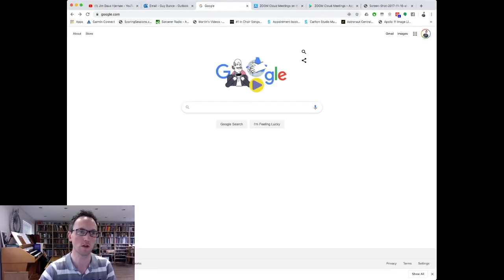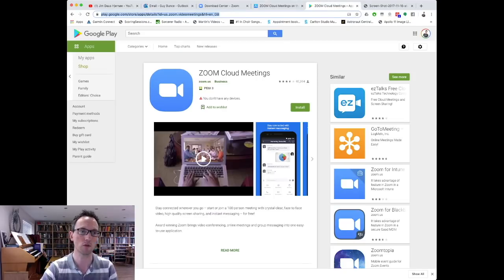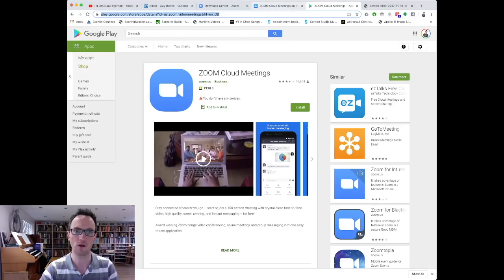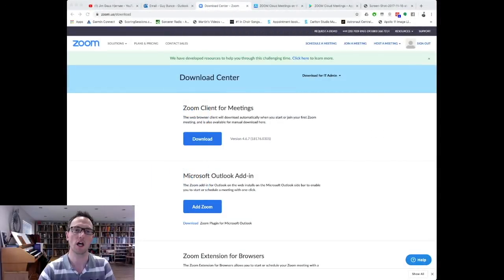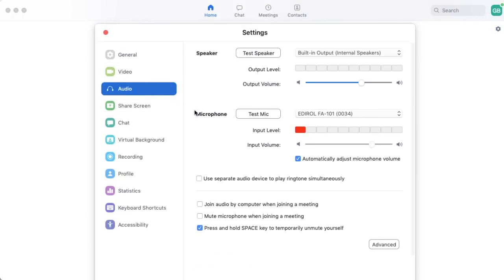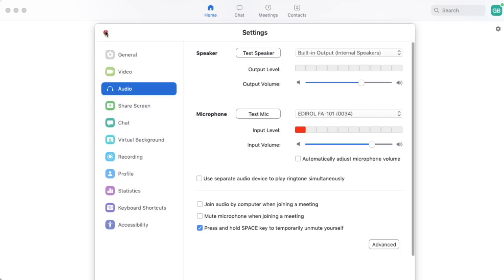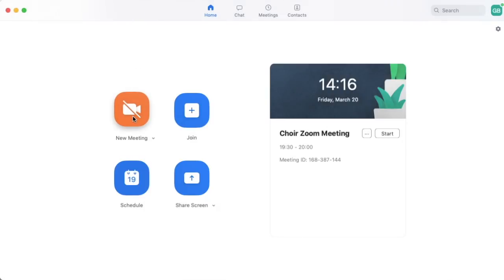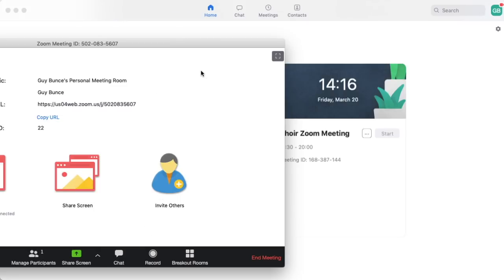Online Zoom Choir - Part One: Setting up a Zoom Virtual Choir (For Choir Members)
An instructional video for members of my choirs

New Egham Singers (Monday)
Windsor Soundswell (Tuesday)
Progeny Chamber Choir (Wednesday)
Voices Anon (Thursday)

Whilst this video was originally written for members of my choirs, it has proved very popular.  I have created two more videos detailing limitations and my full approach to running Zoom choirs.

Please note that since making this video, the advance audio setting are now available on tablets and phones.

As this video was originally made for just my choir members, I don't mention how I would conduct rehearsals (Video 3 in the series).  What isn't clear to non-members from this video is that Zoom CANNOT be used for choir members to sing in ensemble.  Please see my second video for more details on this and the third video for information on how I use Zoom to run rehearsals.

Adults - thanks for all your interest and if you are able to, please make a small donation to support my music education work:

Guy